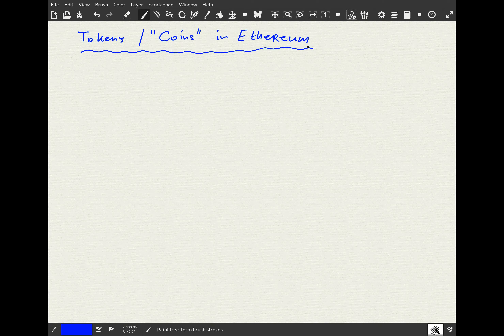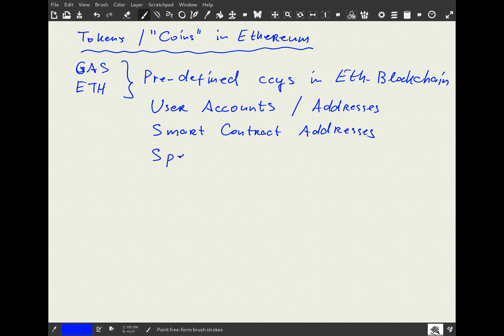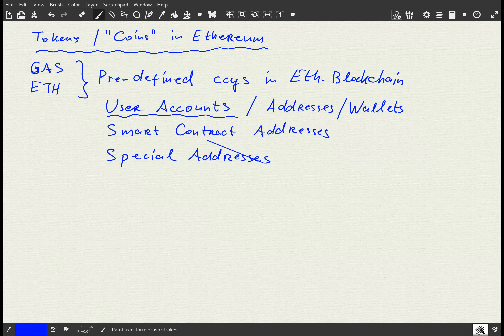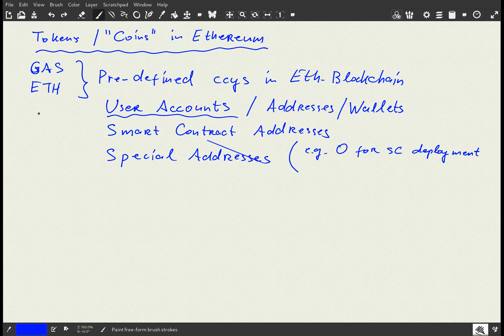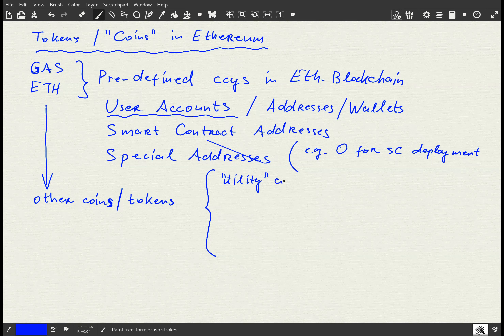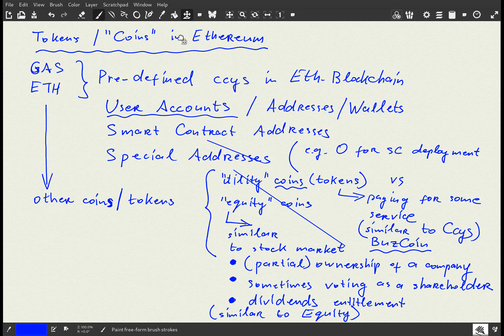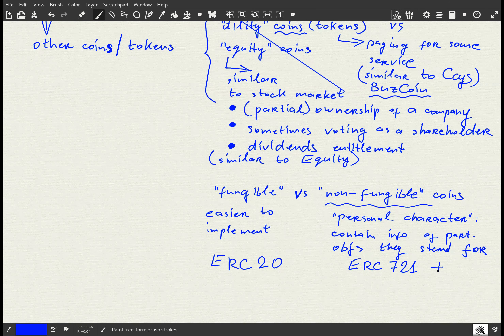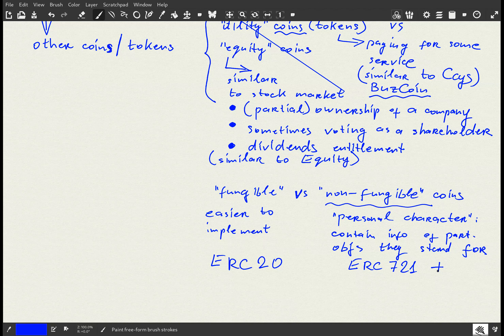Smart Contracts Development, Lecture, Innopolis University, 26.03.2021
Basics of ERC20